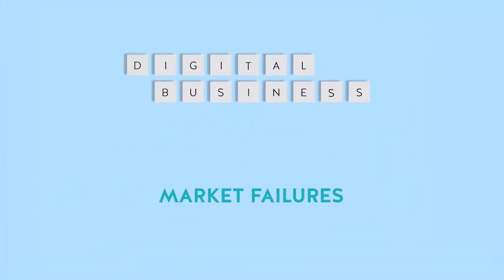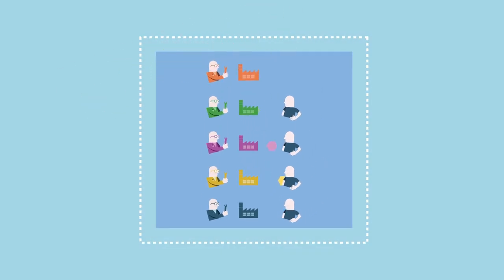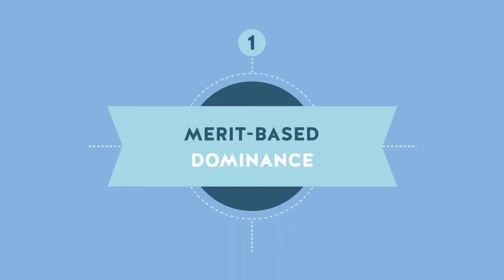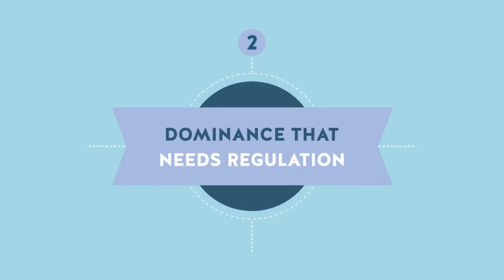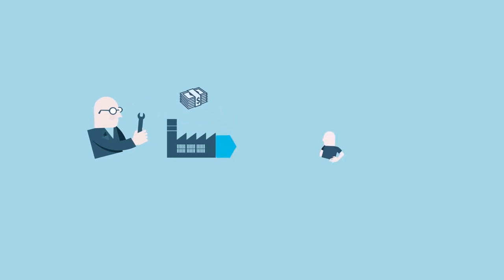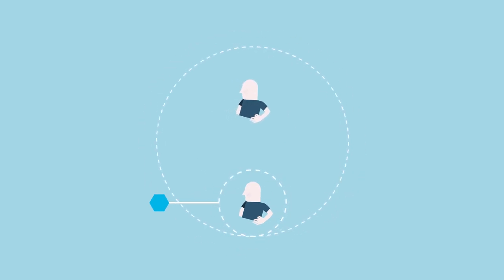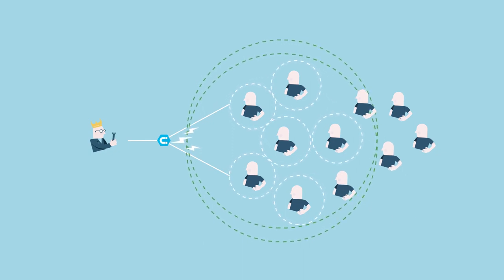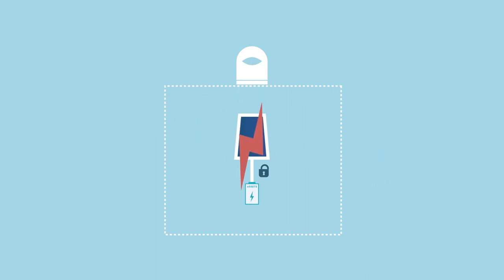⏩ Understanding market failures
Our new specialization provides a valuable guide for managers, employees
and entrepreneurs to understand the rules, concepts and mechanisms of Digital Business in order to be ready to innovate in a Digital World.

With 4 courses and 30 attractive videos and assessments, we analyze
the Digital Transformation at stake and decipher the rules of this new world.
In the final exercise entitled “Capstone”, the Learner will solve a professional challenge by applying his/her new perspective to a variety of real business situations.